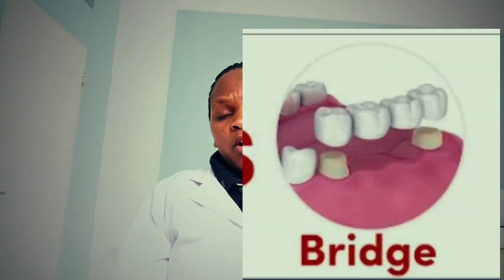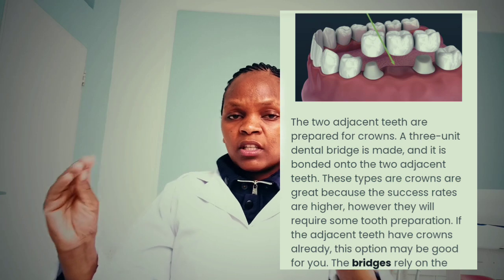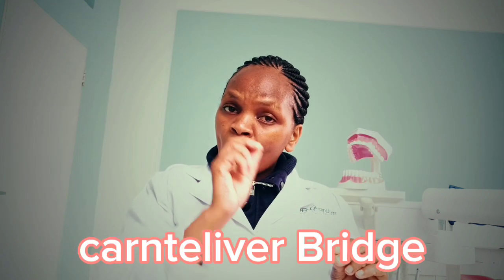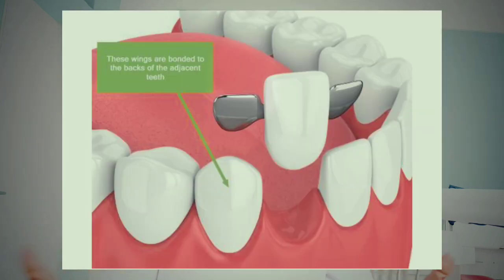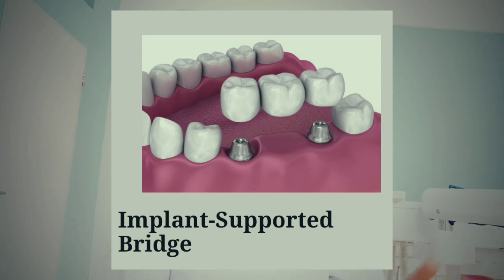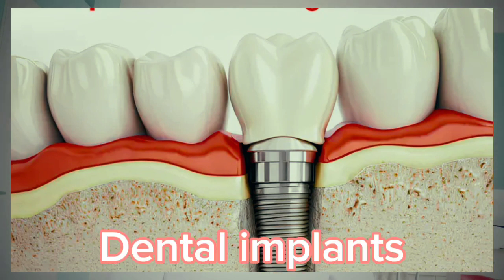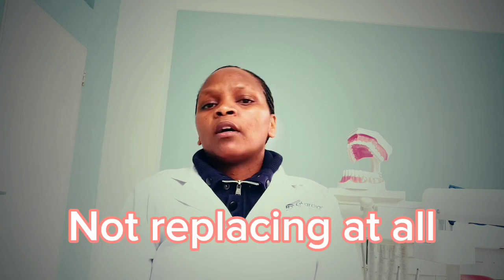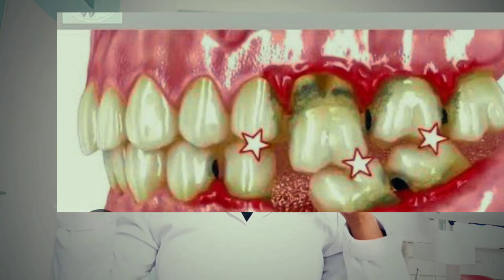Best tooth replacement options for missing teeth explained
watch the video to know different options for replacing missing teeth.